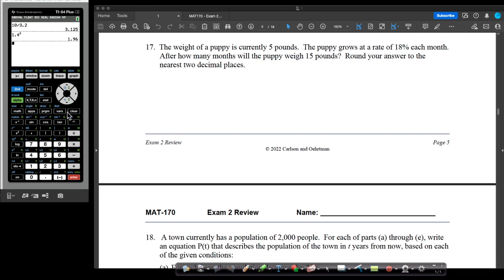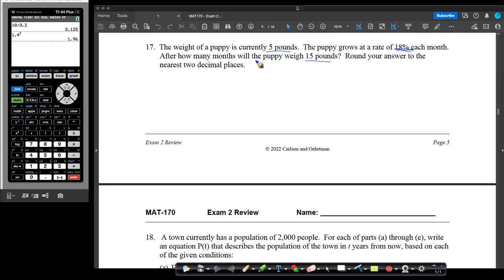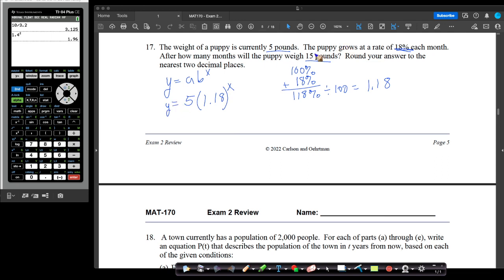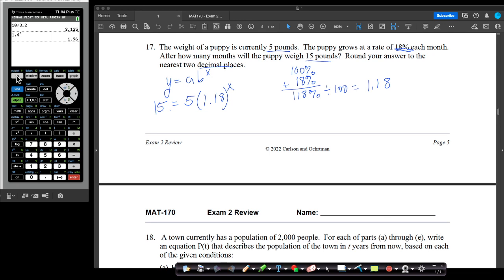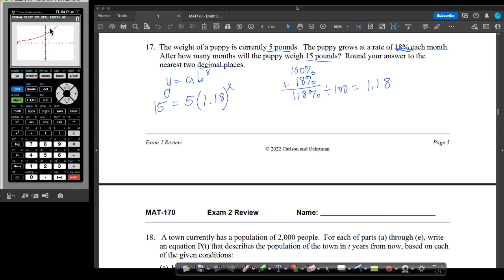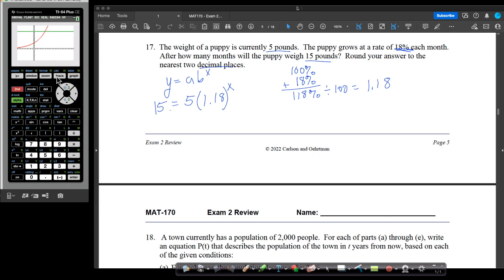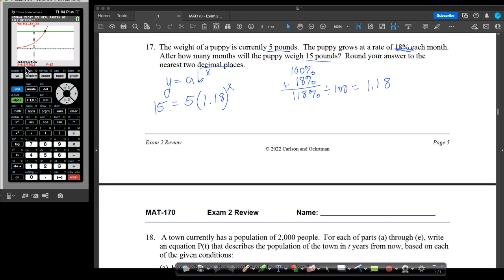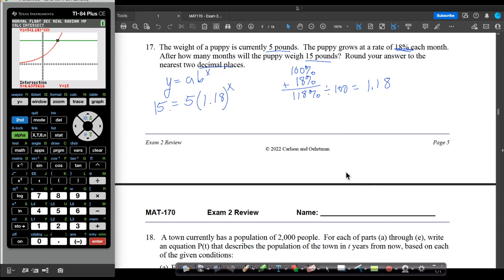MAT170Pathways Exam 2 Question 17